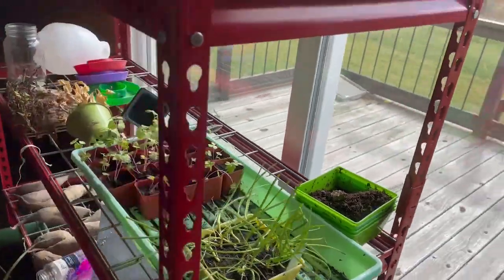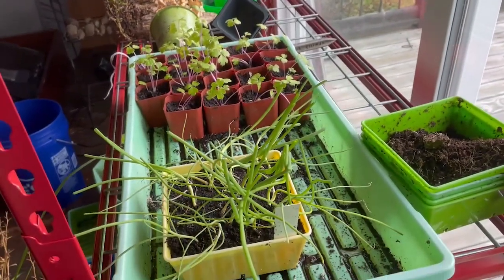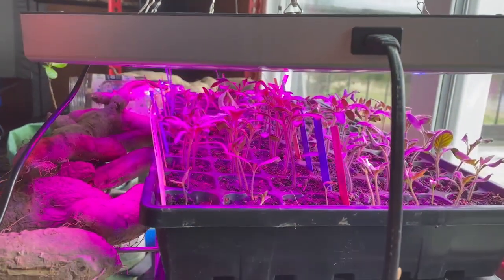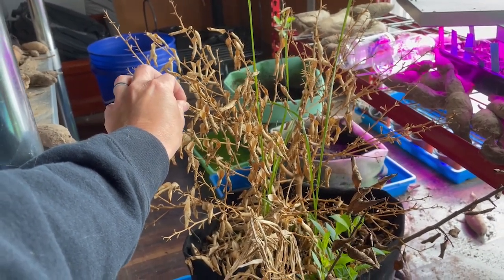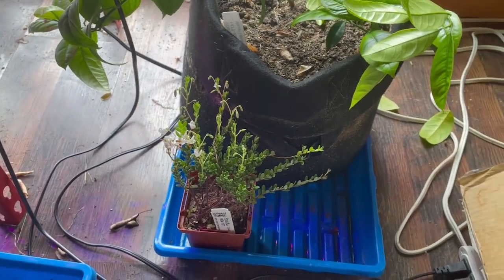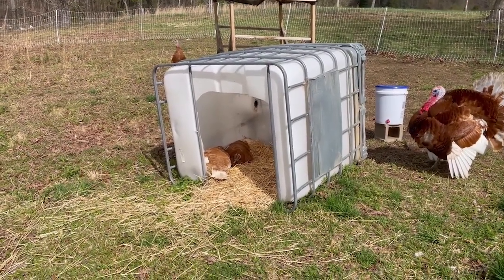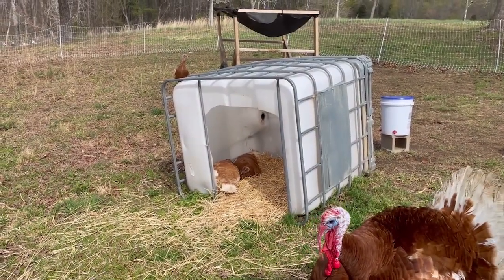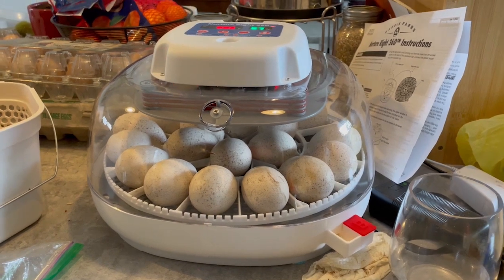Spring update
Just some fo things happening on the homestead currently!